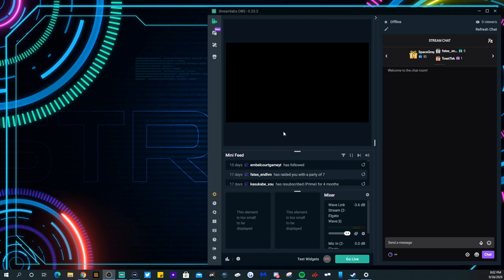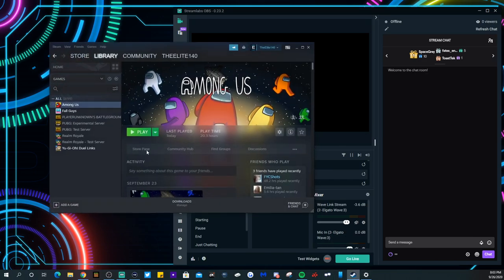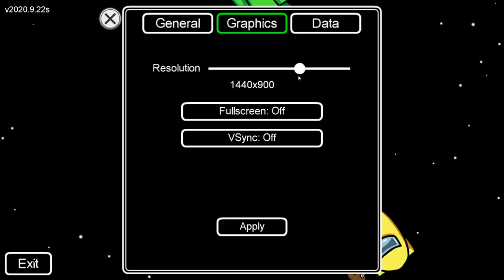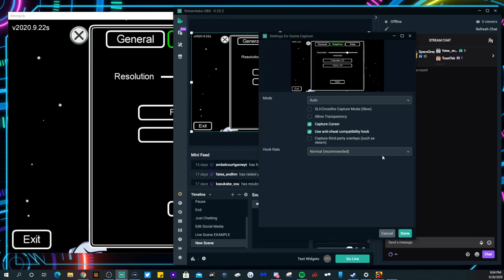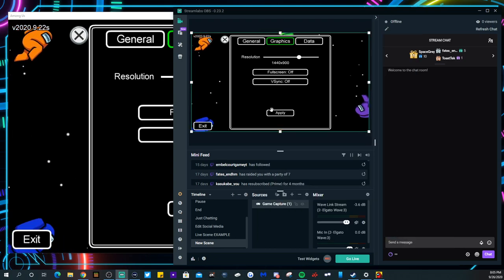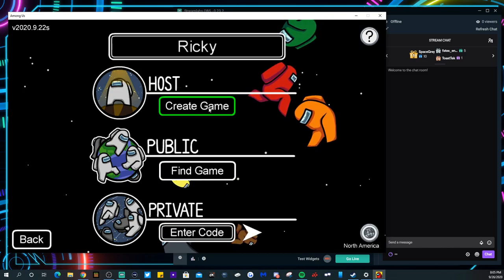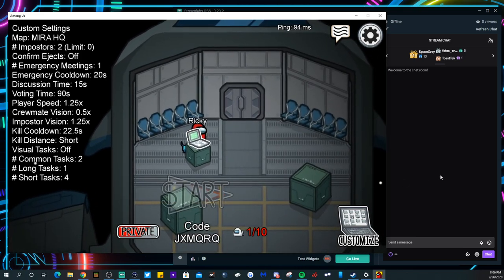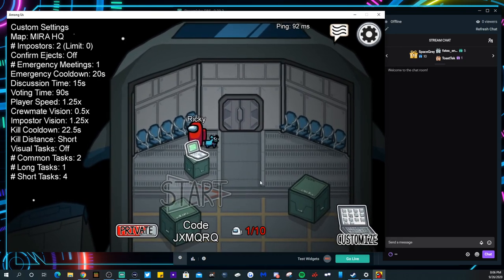HOW TO STREAM AMONG US USING ONLY 1 MONITOR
Hello I decided I wanted to make a YouTube Video on how to add among us to your Stream using Streamlabs OBS (I'm sure you can use regular OBS too) I hope this video helps you so you can try and stream among us with only one monitor!